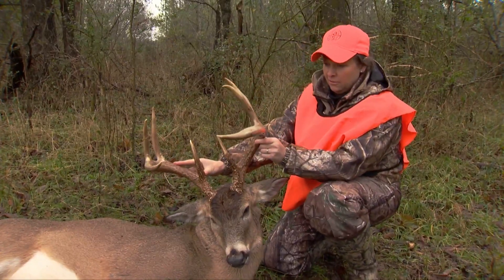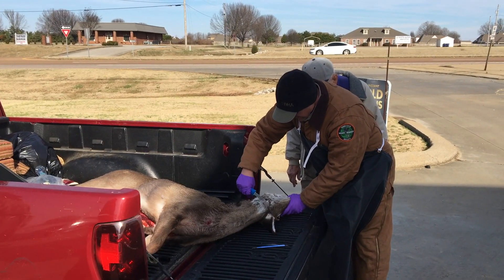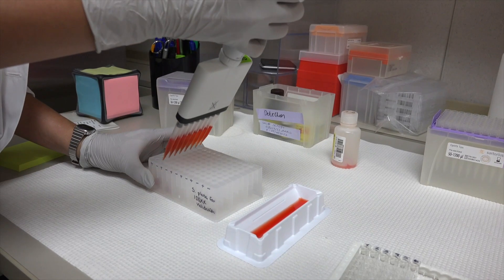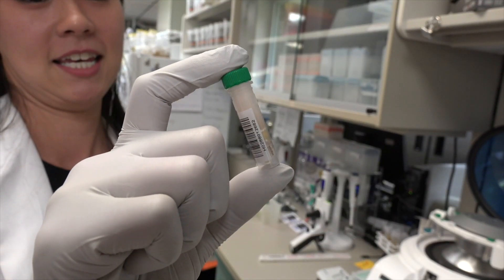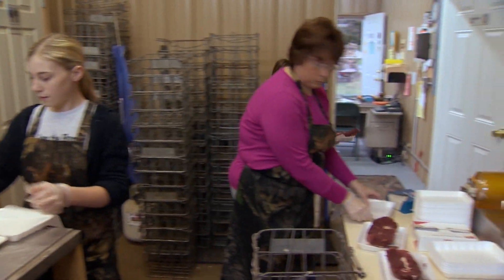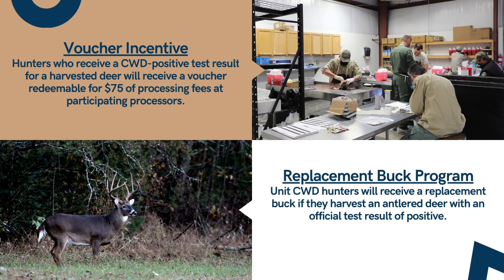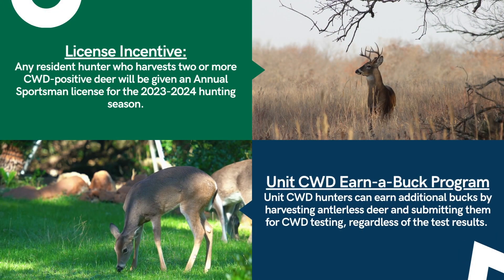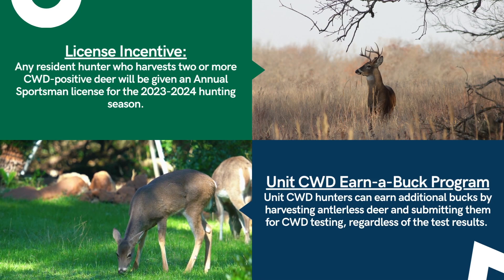2022-23 CWD Testing and Reporting Update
The TWRA is updating CWD testing procedures for wild deer and elk in Tennessee to follow the best available science and to ensure the most proactive response for CWD detection. The updated testing procedures will begin with the 2022-23 hunting season.